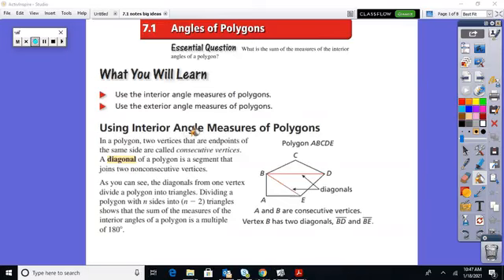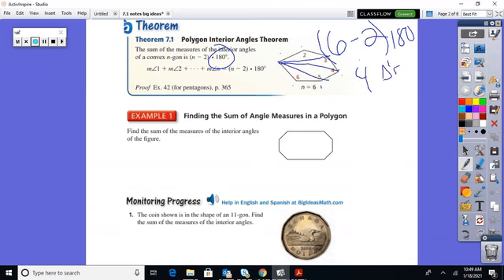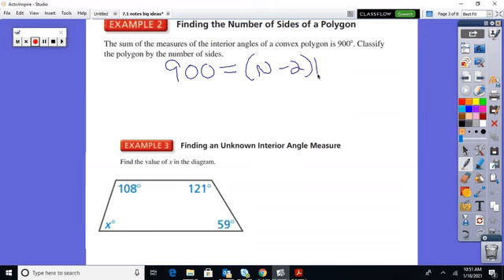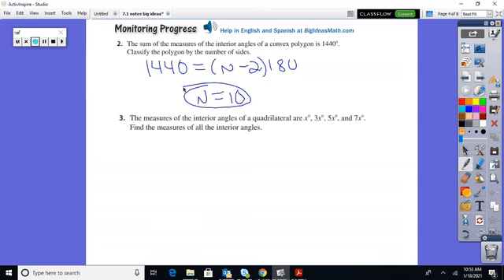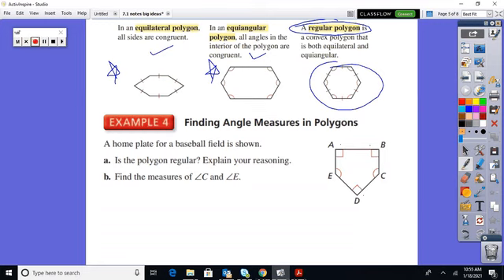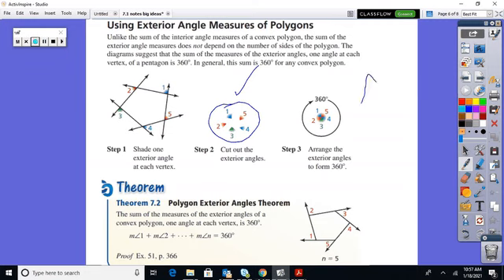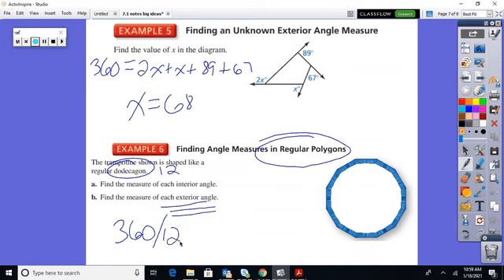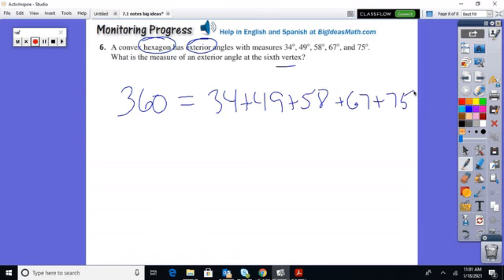7 1 notes